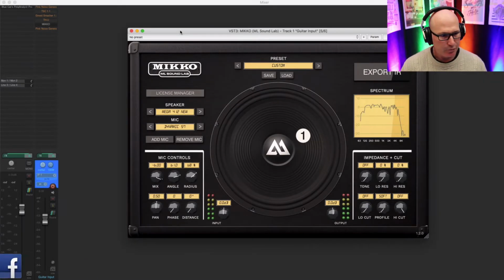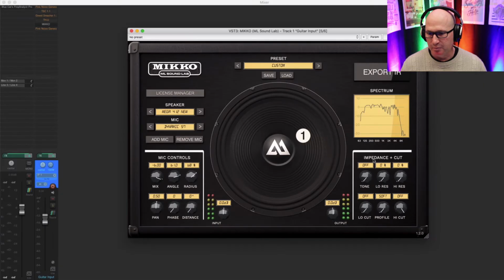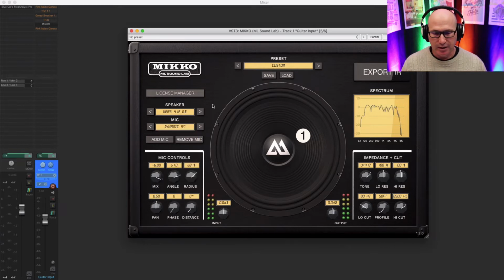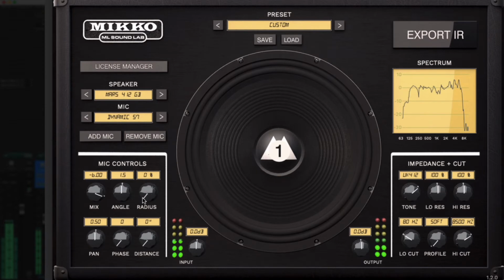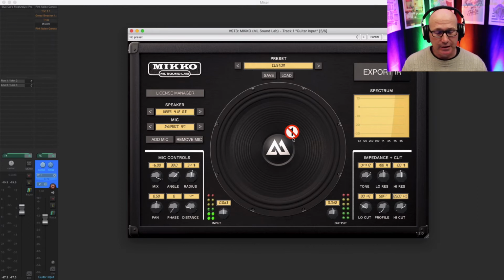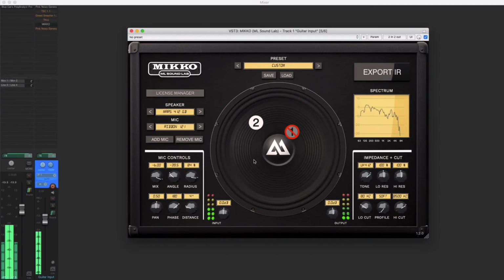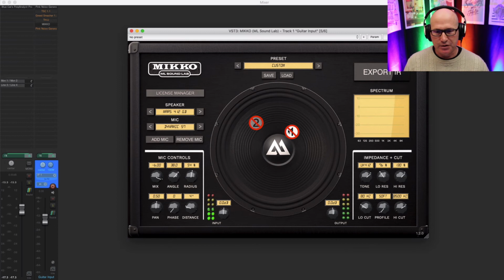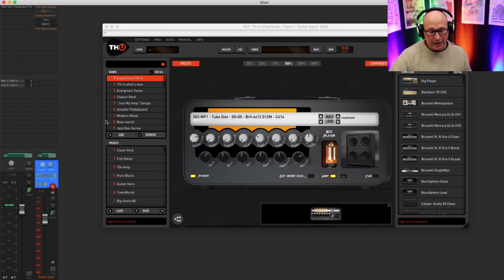Using Guitar Cab Sims - Experimenting with ML Sound Lab (MIKKO) | Part 1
In this video I show you how I've been using pink noise to experiment with dialling in cab tones from the AMAZING Mikko Player by ML Sound Lab.

Timestamps:
00:00 - 00:026 Welcome
00:26 - 02:00 Blah Blah
02:00 - 03:50 Impedance and Cut Settings
03:50 - 04:30 Speaker and Mic Selection
04:30 - 05:12 Get to the Damn Experiment
05:12 - 08:00 The Experiment
08:00 - 11:56 Adding a 2nd Mic (Something cool here)
11:56 - 13:00 Audio Demo
13:00 - 14:33 Wrap Up

This channel is primarily aimed at beginner and intermediate sound engineers, as well as musicians. It aims to provide education and to document my continued journey as a sound engineer and musician.